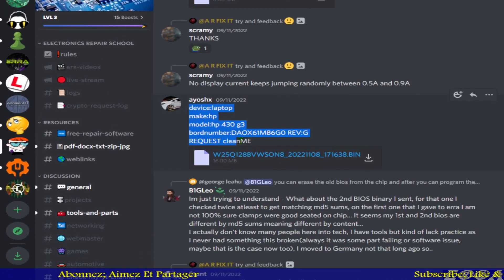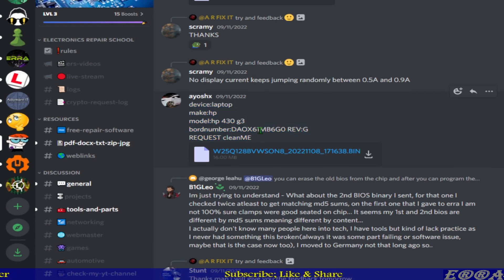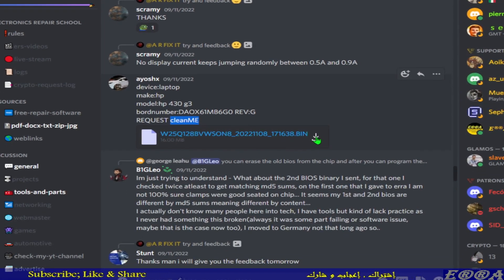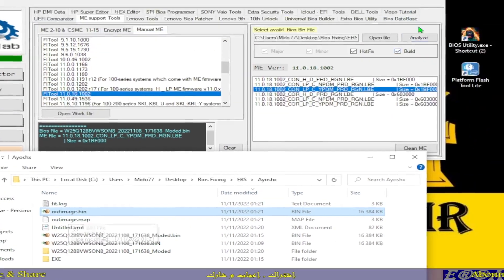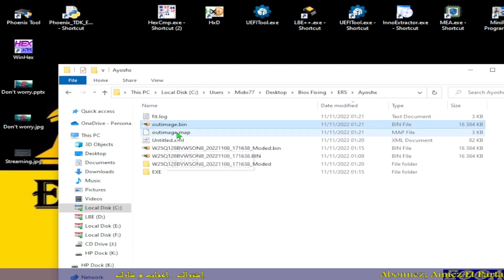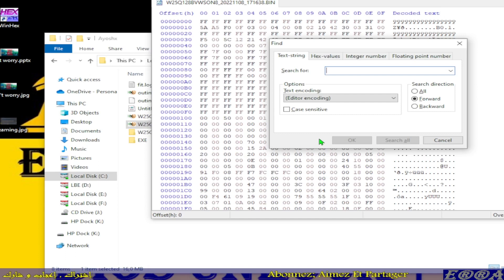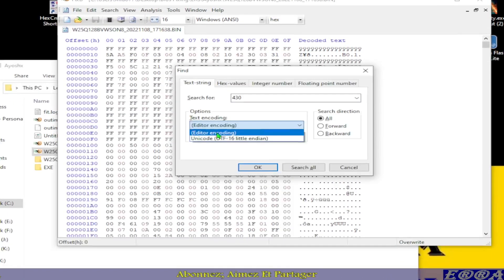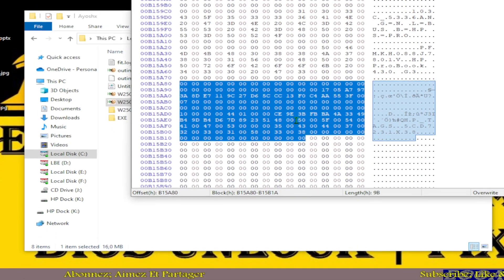HP ProBook 430/440 G3 Bios Repair, Clean ME & DMI fixed using the professional Tool LBE++ 🛠📌✔💡😎🎈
Device : Laptop
      Brand : HP
      Model : HP 430 g3
      Board Number : DAOX61MB6G0 REV:G
      REQUEST : Clean ME
      Issue according to the requester:
    💡 no display , tested power circuit is ok, CPU heating well .
    I got another bios from the group laptop turn on but cpu doesn't
    heat only fan spins.

🖐🖐🖐🖐🖐🖐🖐🖐 Everybody 🖐🖐🖐🖐🖐🖐🖐🖐

  world.